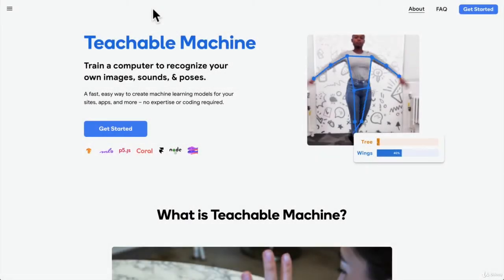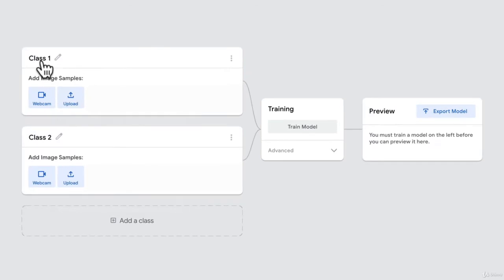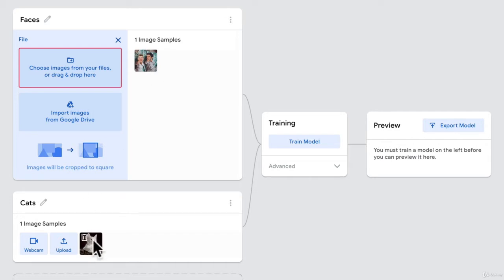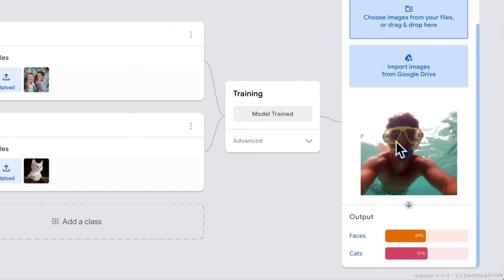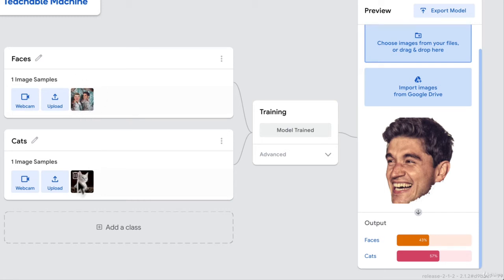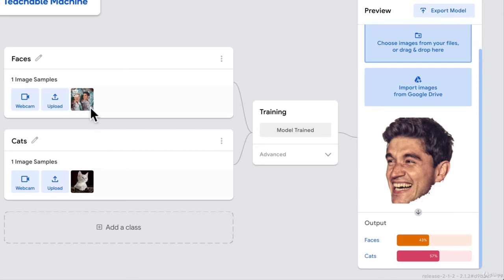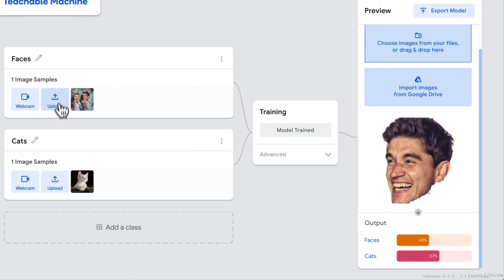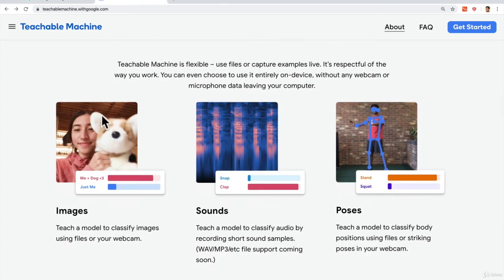007 Exercise Machine Learning Playground